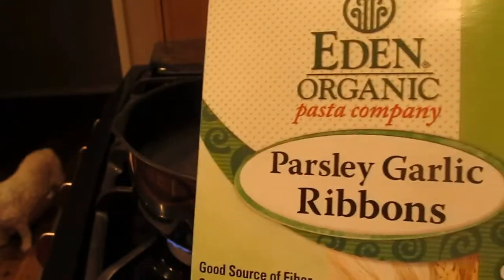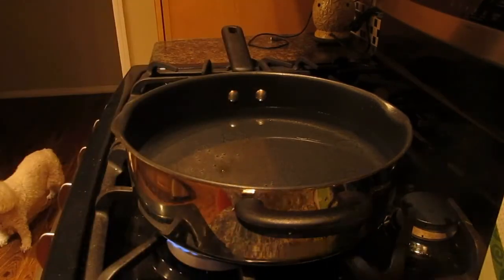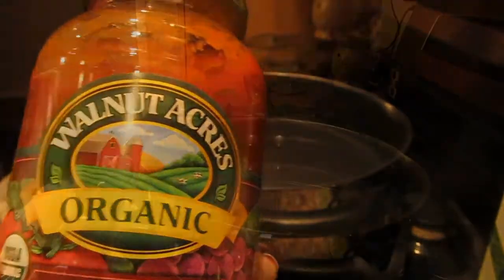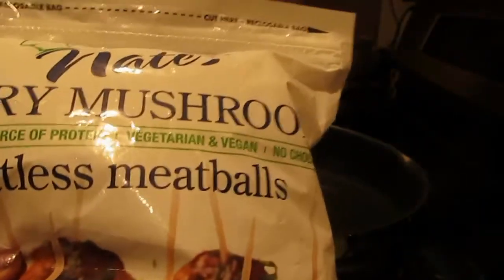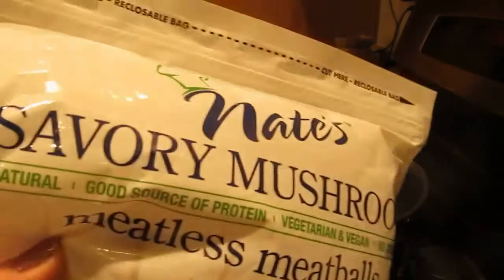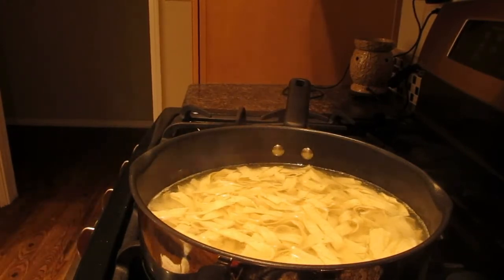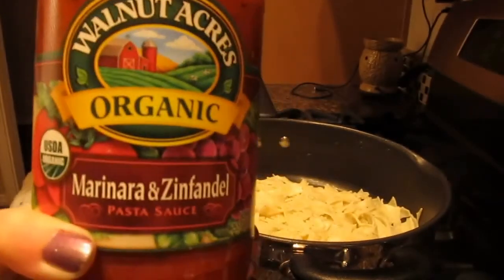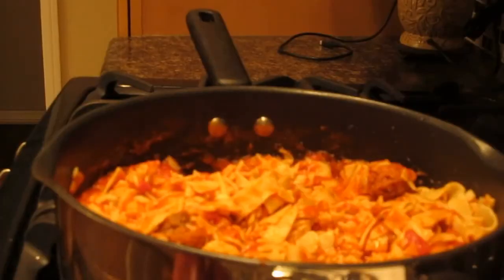Eden Organic Parsley Garlic Ribbons & Zinfandel Marinara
Hey there! So unlike me to have a hiatus...I assure you I am fine, and I am back and better than ever. Thanks so much for sticking with me through my absense, and I see a lot more of you have joined.

This video was recorded before my hiatus, and never edited...some thoughts and opinions on what I think is "good cooking" may no longer apply to the next few videos. I stay away from faux meat to date, and can no longer stand the flavor. Thanks for sticking with me through my process...a process known to other vegetarians and vegans as the "Art Of Being Vegetarian."

As you can see in this particular video the transition to come away from faux meat (although I never did eat it for every meal, to begin with) was beginning.

The more I got back to society (during my two month hiatus from cooking, and this channel), I realized that not a lot of restaurants will dabble in faux meat, and found myself eating healthier away from home, believe it or not!! It was a transition needed to better my diet, lifestyle, and further diversify my eating habits.

I hope you still enjoy what I have to offer, and hope you too can find other dishes to tantilize your tastebuds.